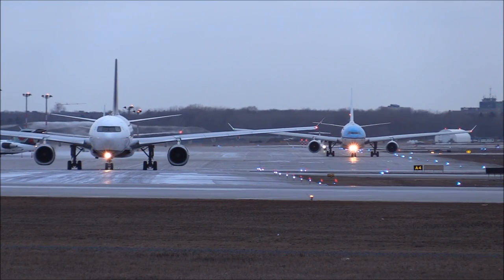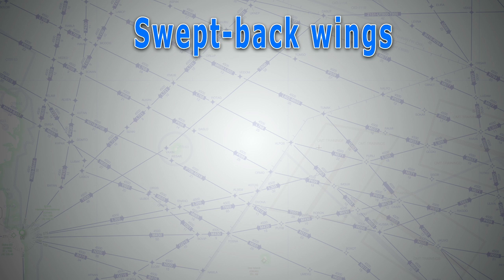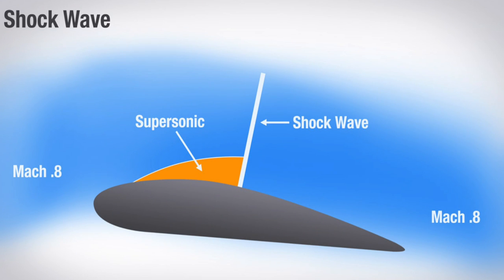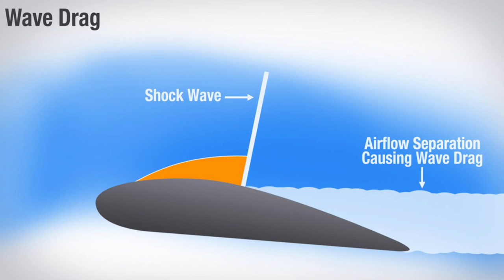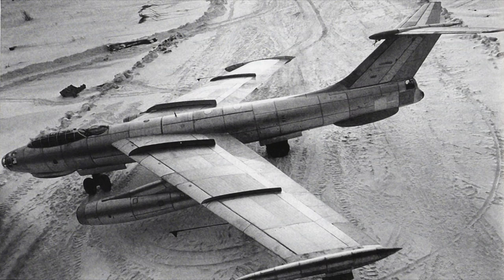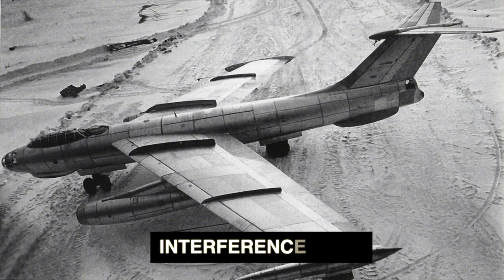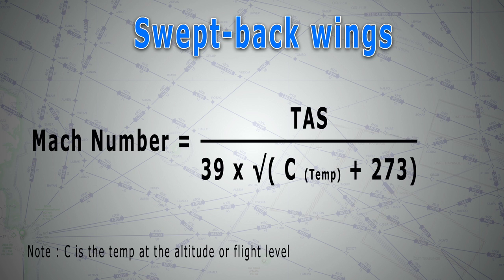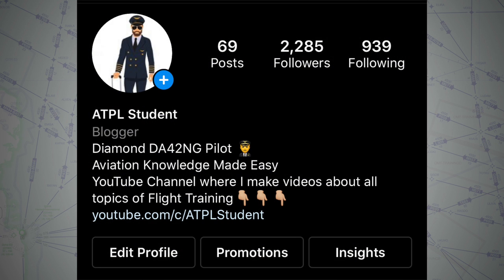✅ Swept Back Wings Explained - Why Airplanes Have Sweep Back Wings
After watching this video until the end you will learn all about the handling characteristics of swept back wings. I will be explaining why big jets land with a high nose up attitude.
Why big airplanes have swept back wings.
What is critical mach number
How does sweeping the wings back help airplanes fly faster.
Why big airplanes come in for landing with a high nose up attitude (pitch up)
Angle of attack explained
Mach Crit and Critical Mach number explained